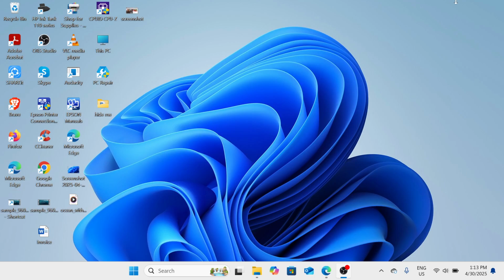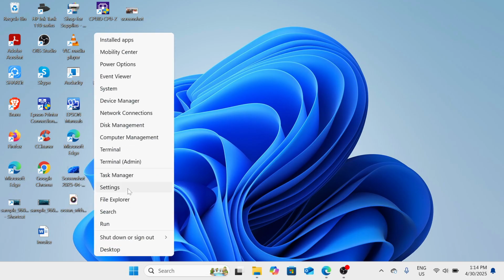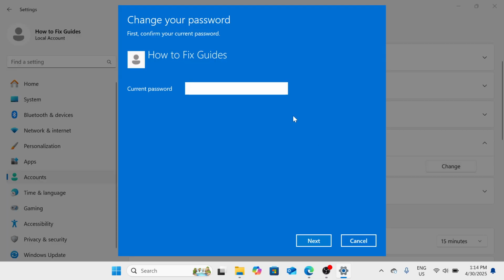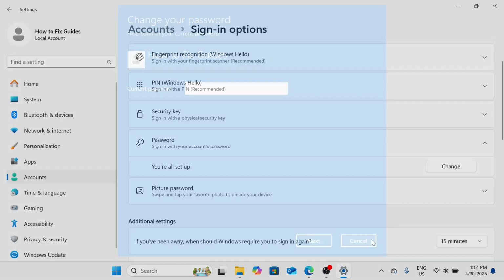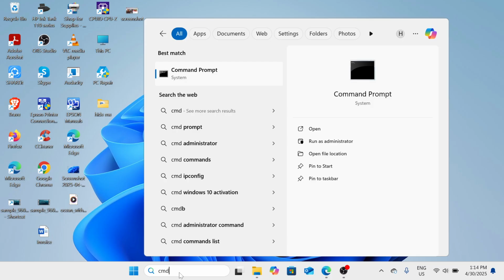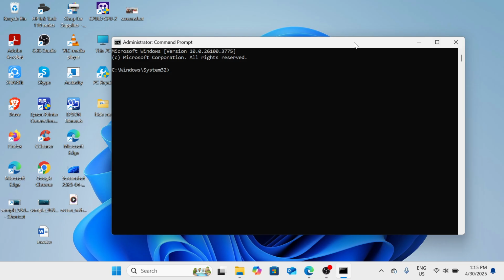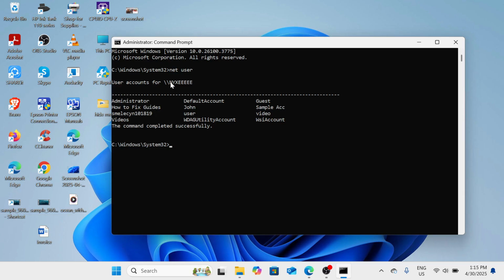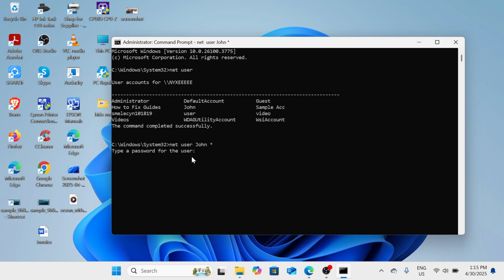EASY CMD Method to Reset the Password on Windows 11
Forgot your Windows 11 password?
This video shows an easy CMD method to reset it step-by-step!
Perfect for local accounts and quick recovery without third-party tools. ✅
Watch now and regain access to your PC in minutes! 🚀